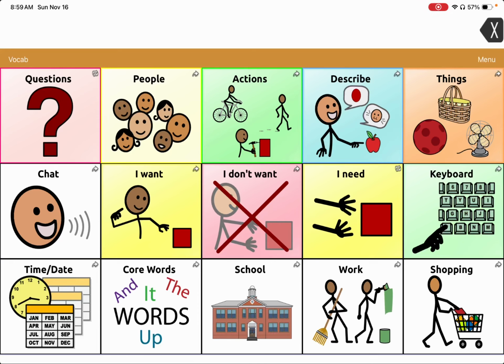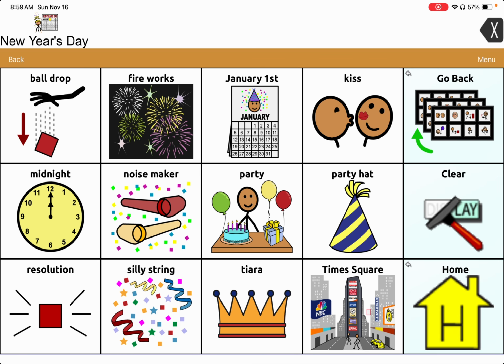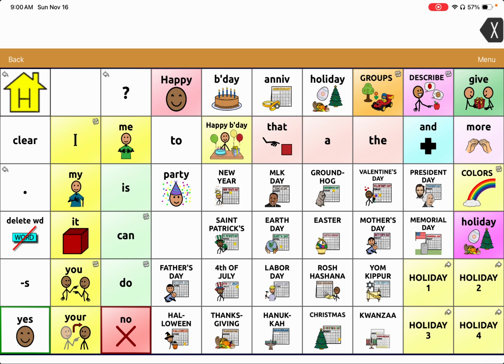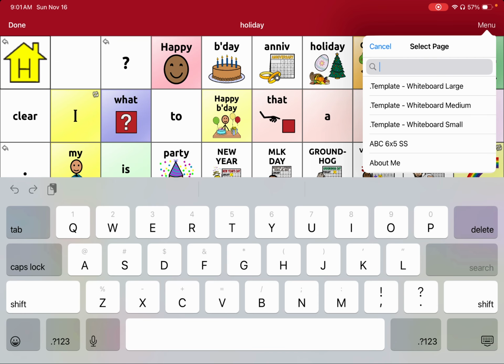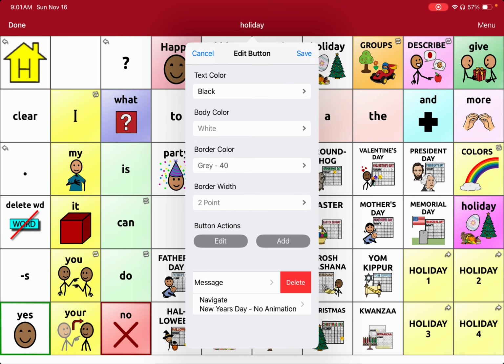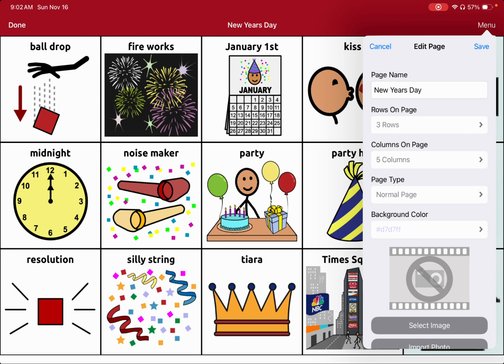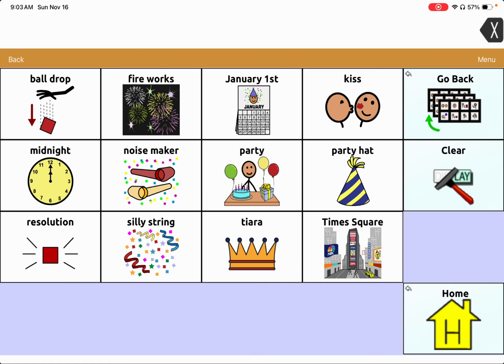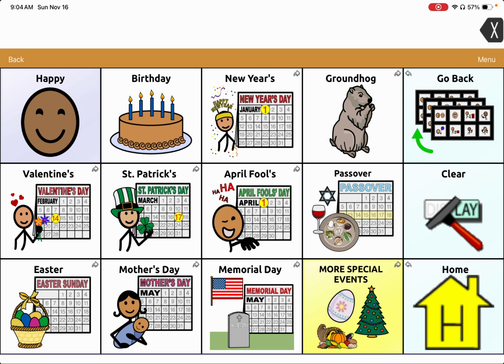MultiChat 15 Holiday Vocabulary